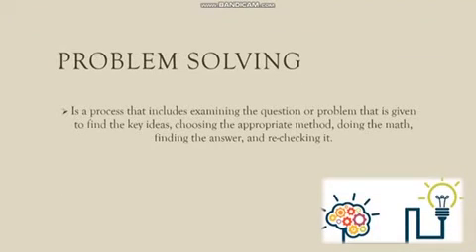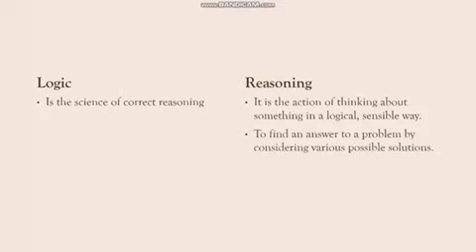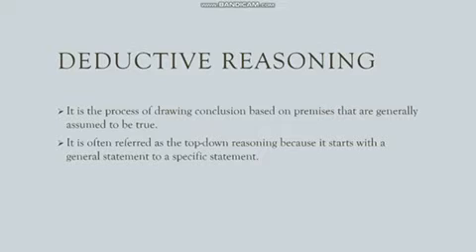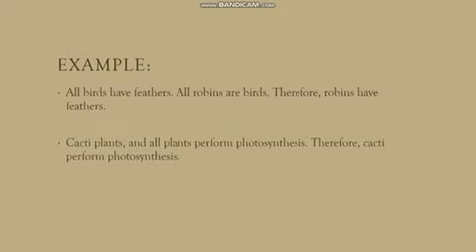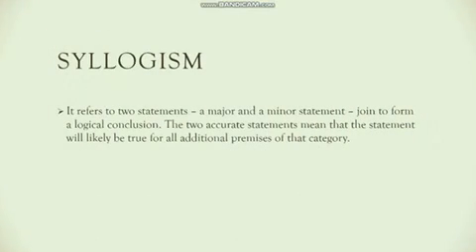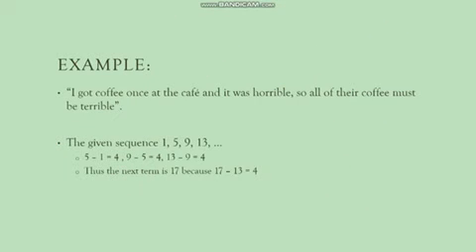Deductive v.s. Inductive Reasoning